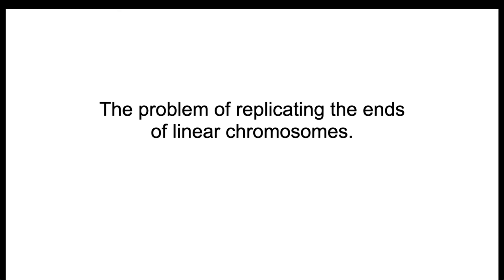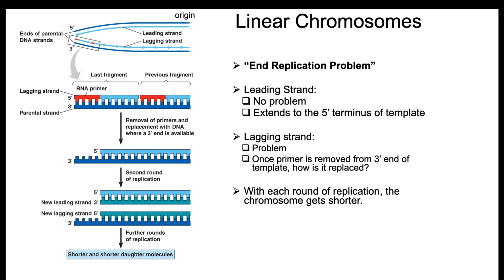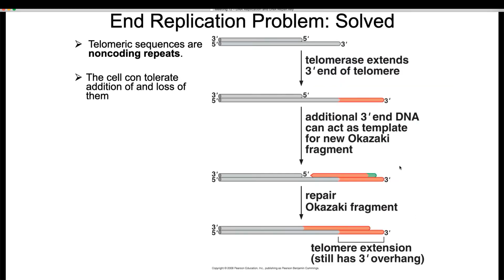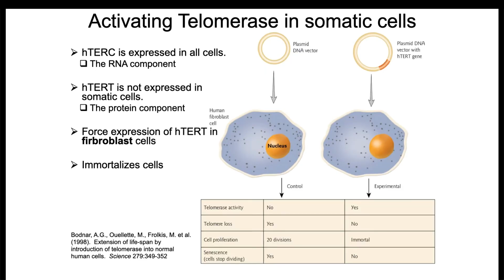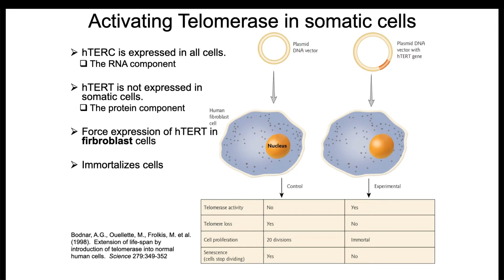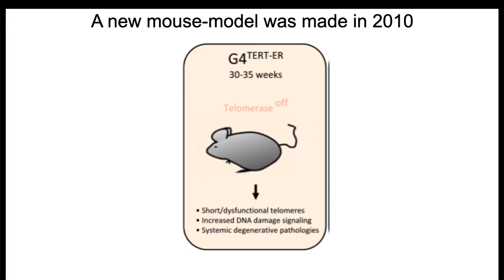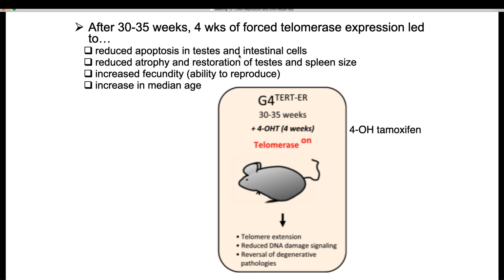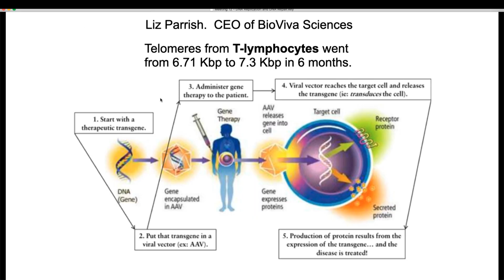DNA Replicaiton Telomerase